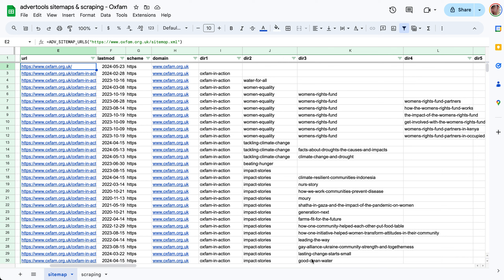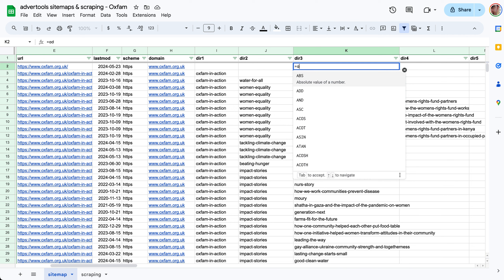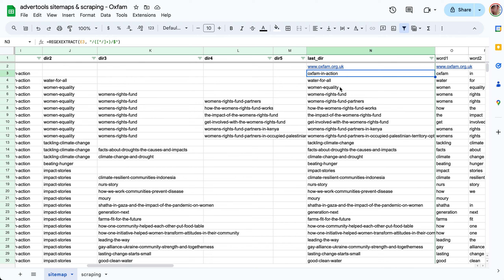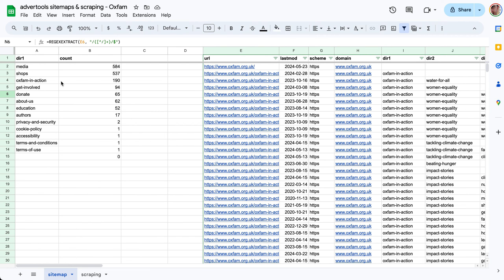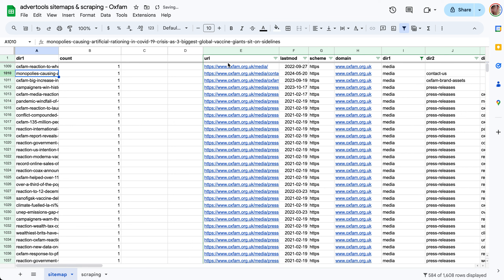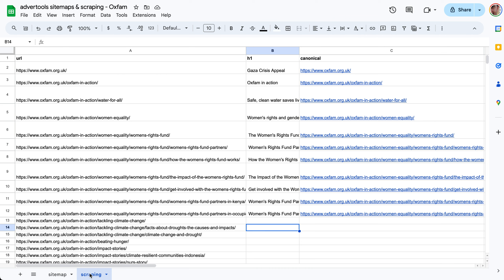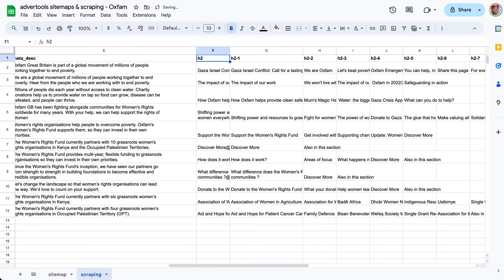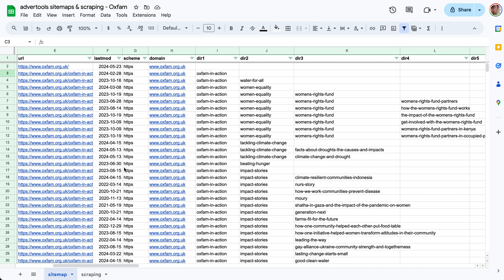advertools in Google Sheets - XML Sitemaps and scraping functionality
How to extract sitemap URLs, split them, analyze URL structure, and scrape the elements that you want. All through native sheets formulas added by the advertools library.

Simply make a coy of the sheet, and you will have all the functions available.